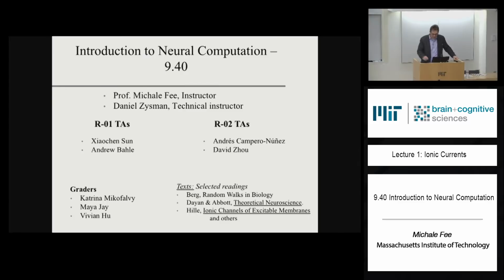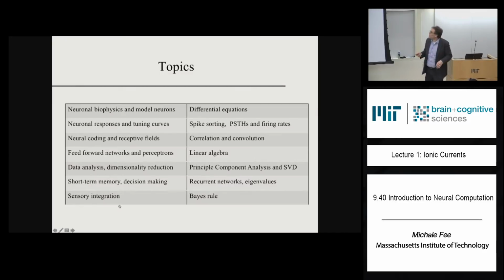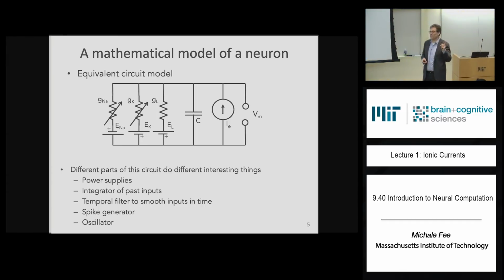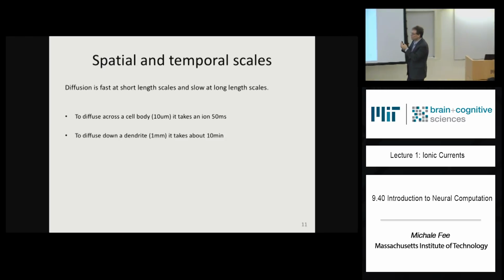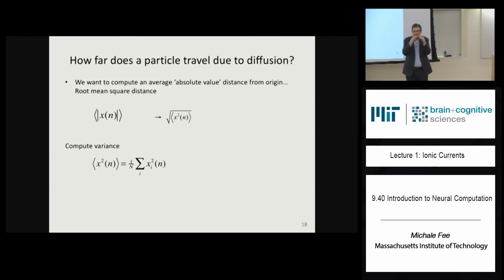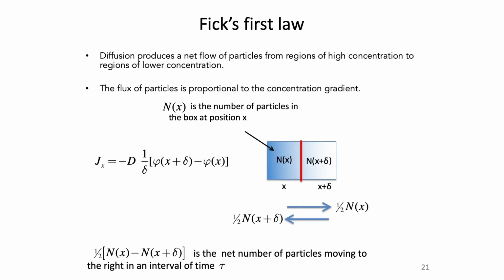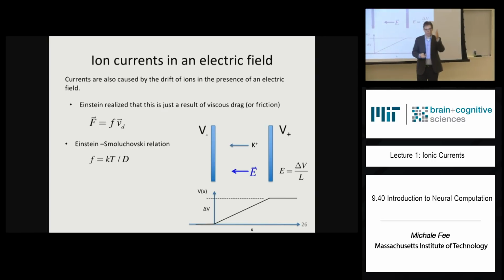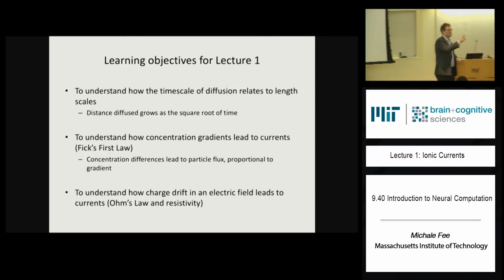1: Course Overview and Ionic Currents - Intro to Neural Computation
Covers how the timescale of diffusion relates to length scales, how concentration gradients lead to currents, and how charge drift in an electric field leads to currents.